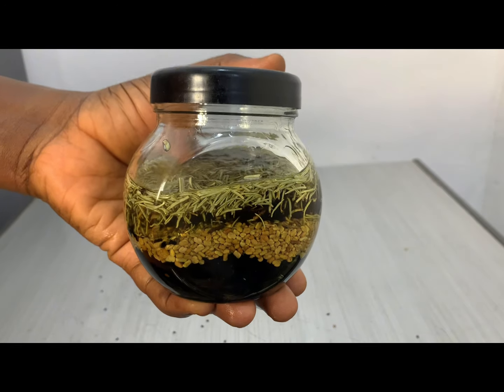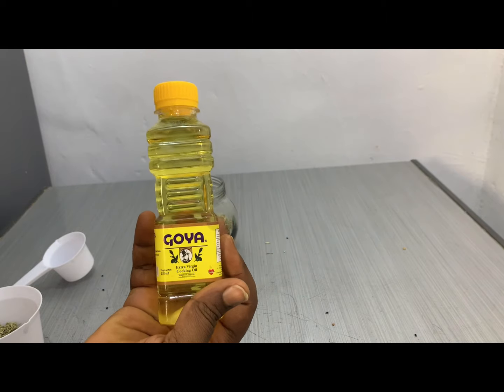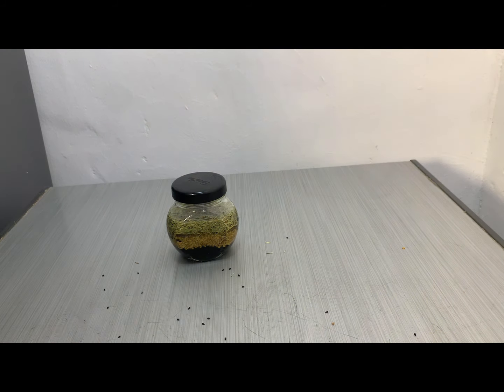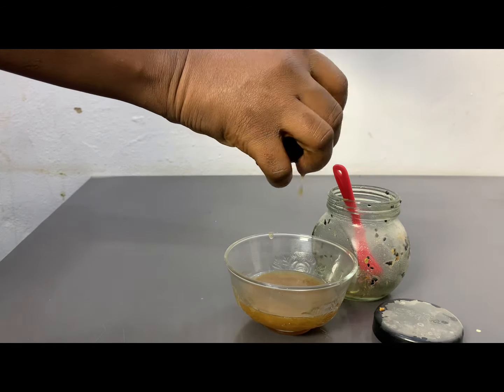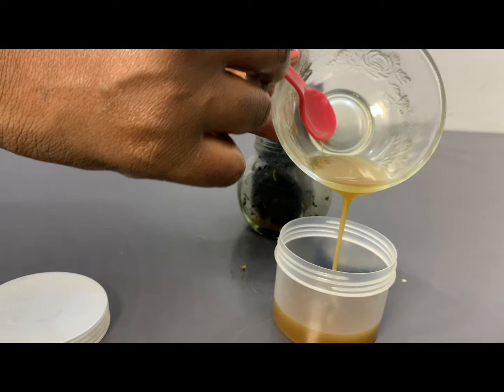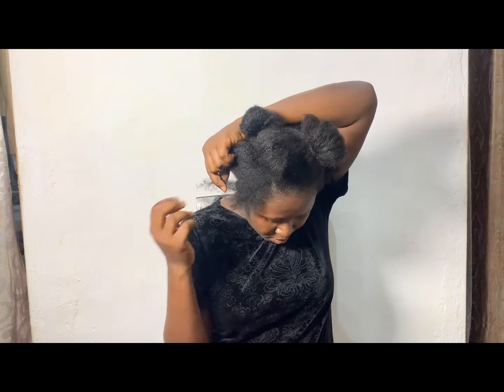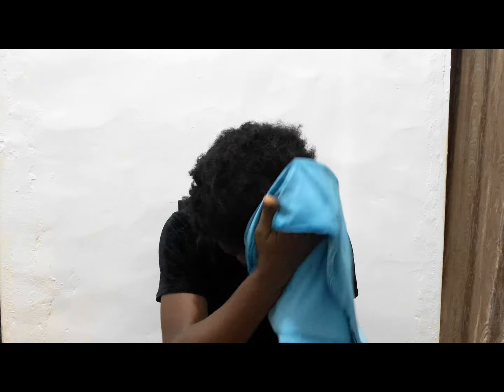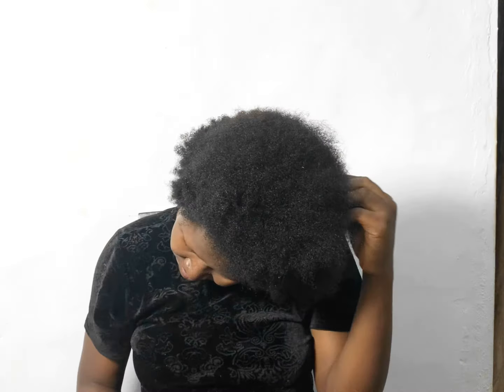The most potent hair growth oil for massive hair growth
In today's video, I'm excited to share with you my herbal hot oil treatment routine for healthy hair. Join me as I walk you through the process of creating and applying this nourishing treatment, packed with herbal goodness to promote hair strength, growth, and vitality.

Discover the benefits of incorporating herbal ingredients into your hair care routine as we delve into the healing properties of nature's botanicals. Learn how to prepare and apply your own homemade herbal hot oil treatment, tailored to your unique hair needs and preferences.

Follow along as I demonstrate the application technique, massage the oil into my scalp, and share tips for maximizing the benefits of this rejuvenating treatment. Whether you're looking to repair damaged strands, stimulate hair growth, or simply indulge in some self-care, this herbal hot oil treatment is sure to leave your hair feeling pampered and revitalized.

Let's embark on a journey to healthier, happier hair together!

Herbal hair treatment
Hot oil treatment benefits
Natural hair care
Homemade hot oil treatment
Herbal hair growth oil
Herbal hair care remedies
Scalp nourishment
Hot oil treatment for hair growth
Herbal hair therapy
Hair oil massage
Herbal hair strengthening treatment
Herbal hair conditioning
Hot oil treatment for scalp health
Natural oil infusion for hair
Herbal remedies for damaged hair

Ingredients used in the video are
Black seed or cumin
Fenugreek
Rosemary leave
Olive oil
Black castor oil
Peppermint oil